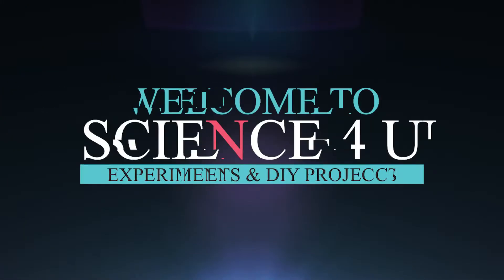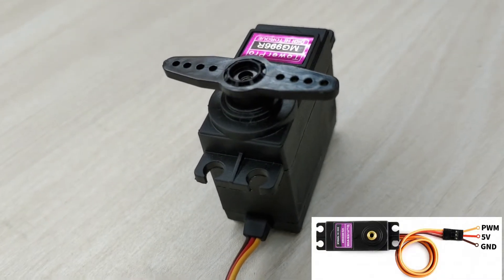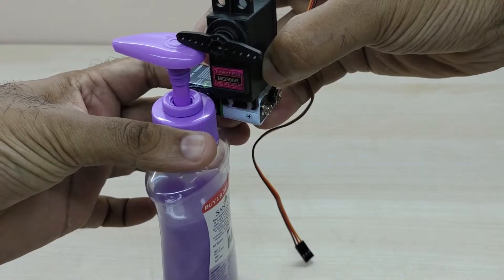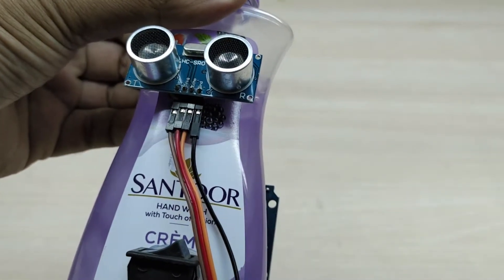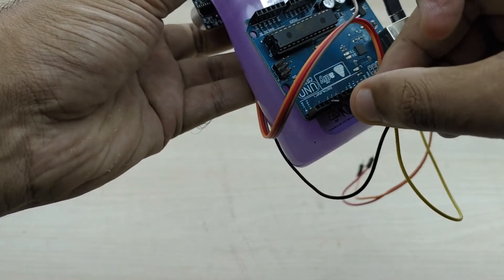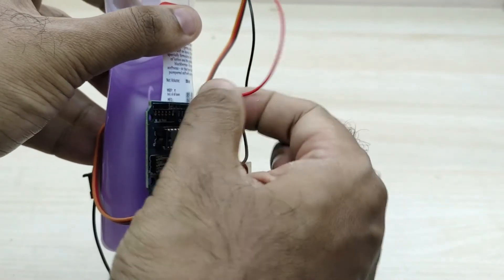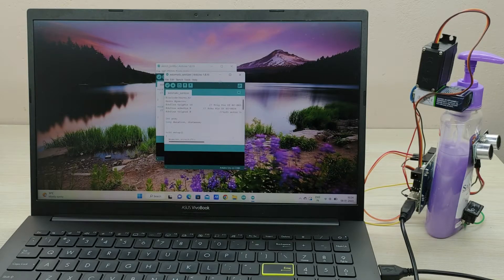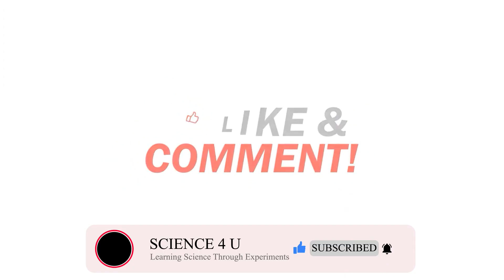How to make Automatic Hand Sanitizer || Say" NO" to CoronaVirus || Arduino Project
Hello friends,
     Hope you are all doing good. Today, I am showing you how to convert a normal hand sanitizer bottle to an automatic hand sanitizer dispenser machine. This is done using arduino uno, a stepper motor MG 996R and an ultrasonic sensor HC-SR04. The ultrasonic sensor detects the presence of hand near and and triggers a servo motor. The motor arm pushes and dispenses the hand sanitizer.

Link to purchase items
1. Arduino Uno
2. 9V battery with connector
3. Servo motor MG 996
4. Ultrasonic sensor HC-SR04
5. Rocker switch
6. jumper wires